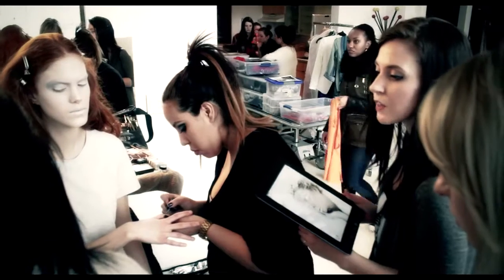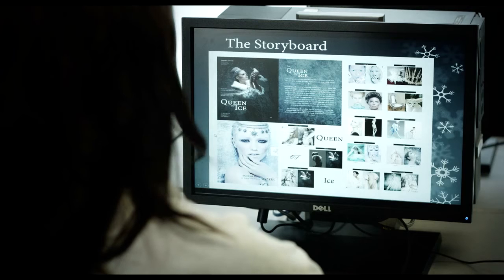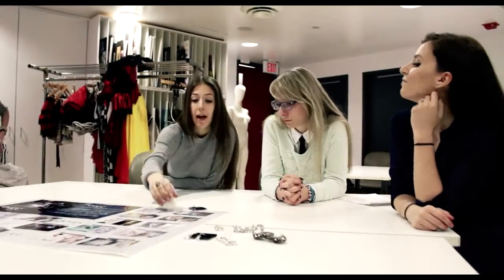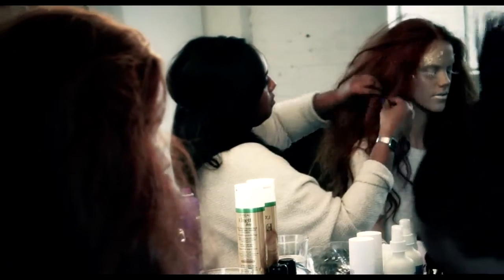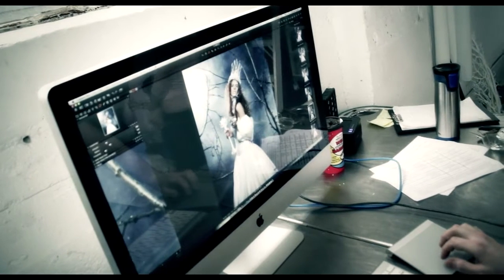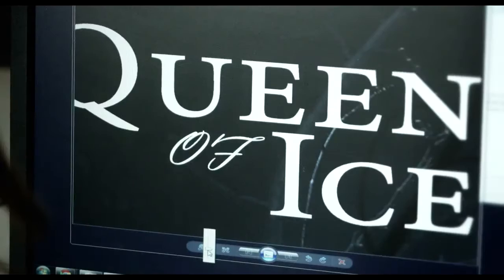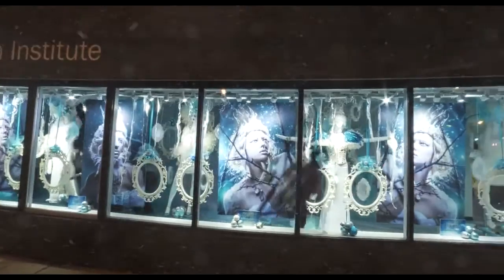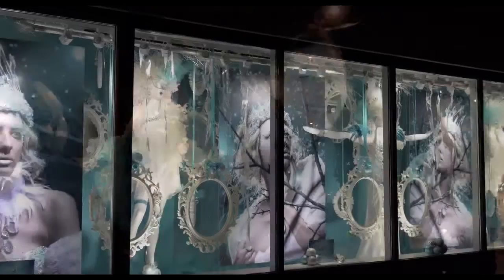Humber Fashion - Photoshoot to Window Display